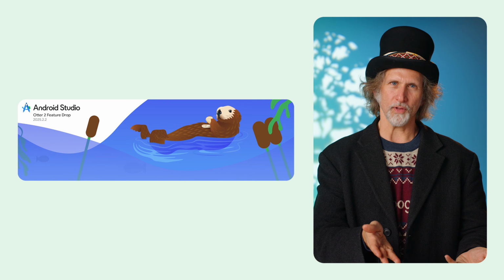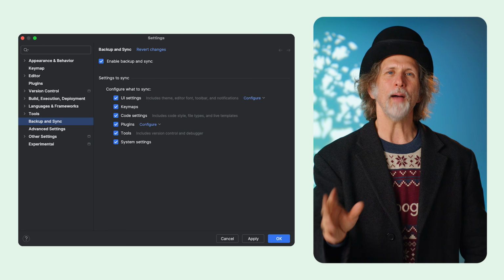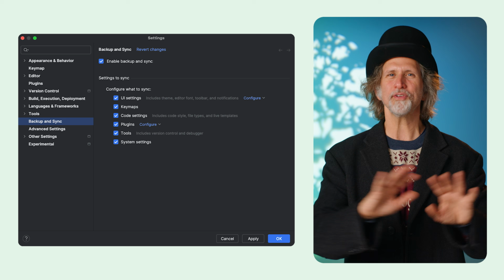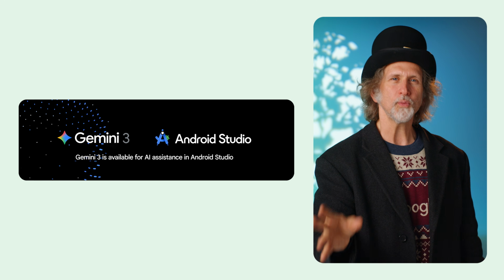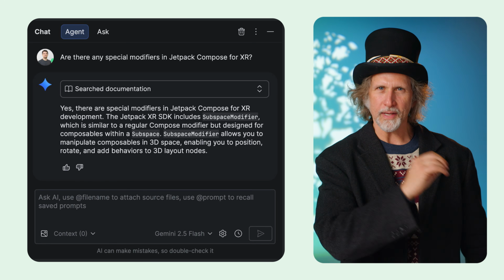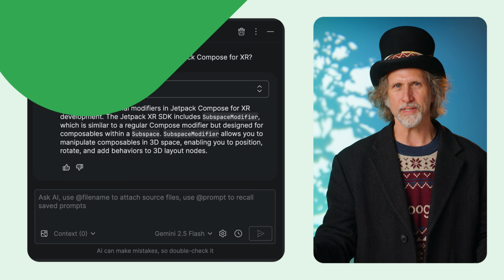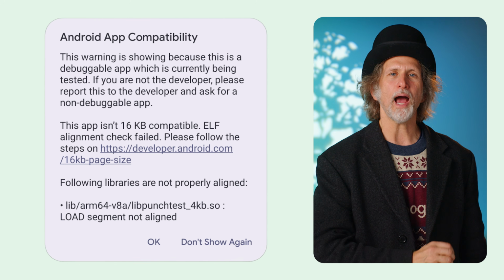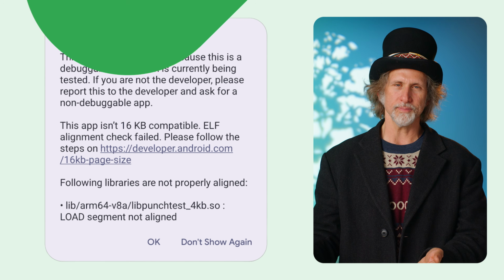Now in Android: What's new in Android XR, Otter 2, Jetpack Nav 3, & Android 16 QPR 2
Welcome to Now in Android, your ongoing guide to what's new and notable in the world of Android development. Dan covers the latest releases from Android XR, the Android Studio Otter 2 feature drop with Gemini 3, the release of Android 16 QPR2, Jetpack Navigation 3, and more!

Chapters:
0:00 - Introduction
0:31 - Android XR
1:59 - Android Studio and AI
2:31 - Jetpack updates
3:05 - Performance
3:20 - Core OS

Speaker: Daniel Galpin
Products Mentioned: Android,Android Studio,Android Jetpack Compose, R8, Android XR